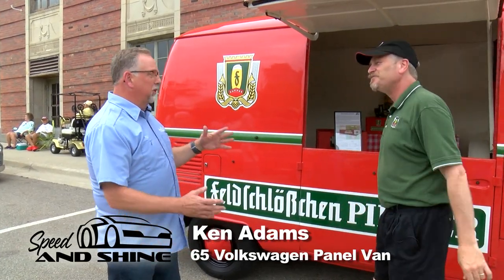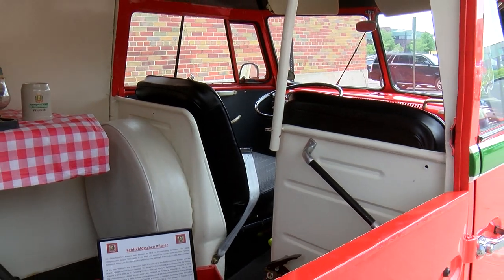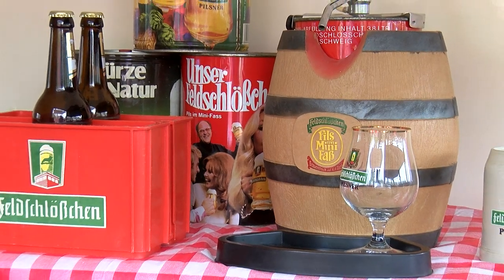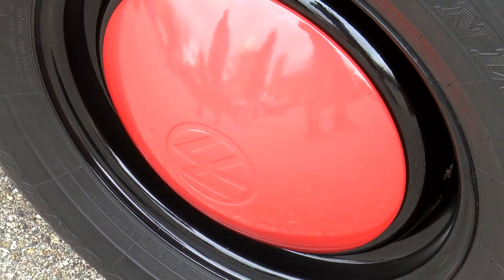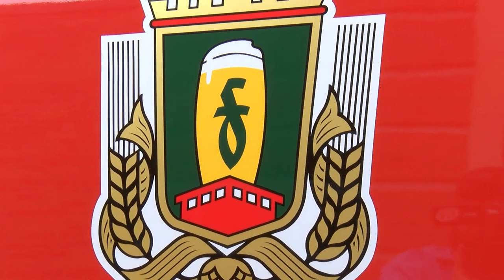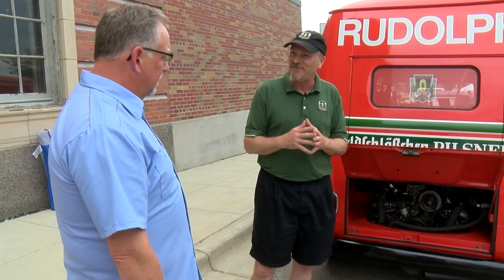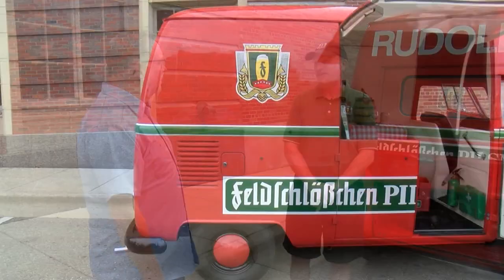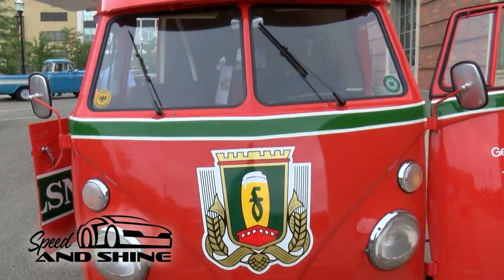Satisfy Your Thirst on this VW Bus Mobile Beer Garden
We find and talk to the owner of a 65 VW Bus used in Germany as a Schank-Mobile now fully restored and in Michigan at the Jackson Michigan monthly downtown cruise in.